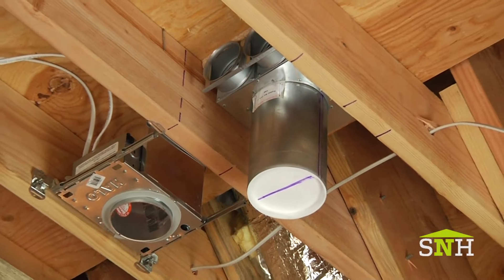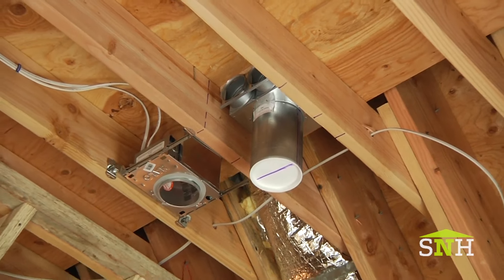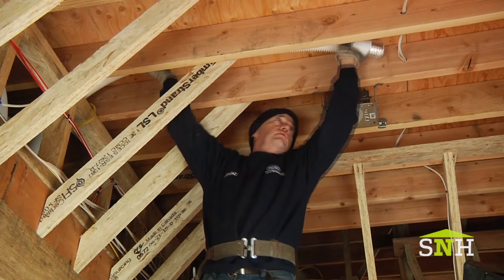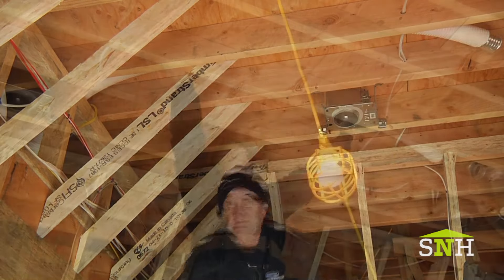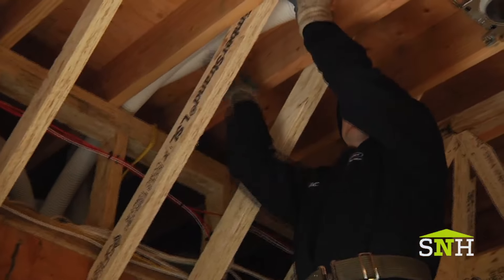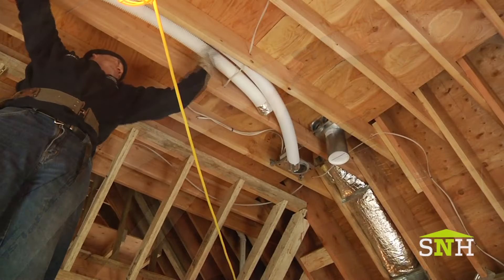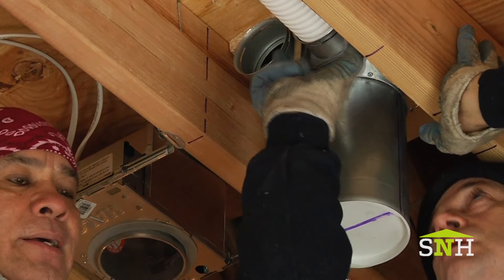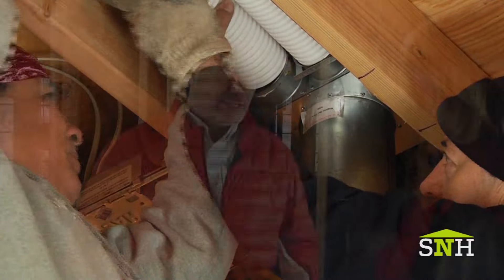The Greenwich House | A Healthy House Requires Healthy Air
John Rockwell from Zaehnder America joins us to talk about energy recovery ventilation for The Greenwich House. This system will ensure that this ultra energy efficient home has lots of fresh air flowing through it.